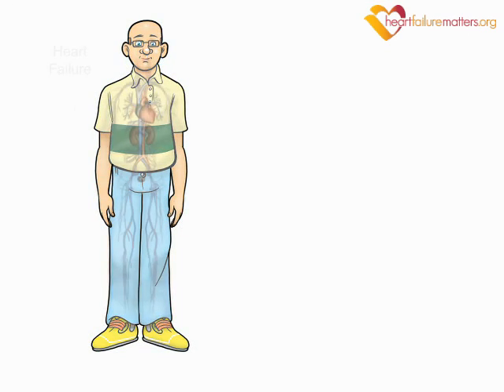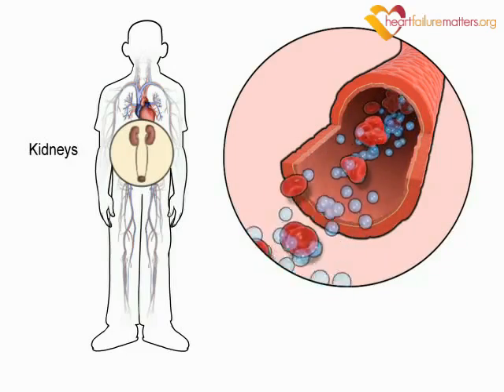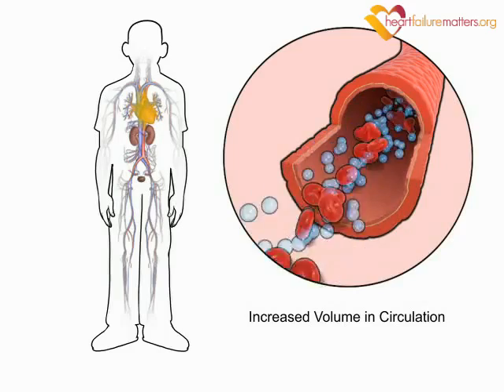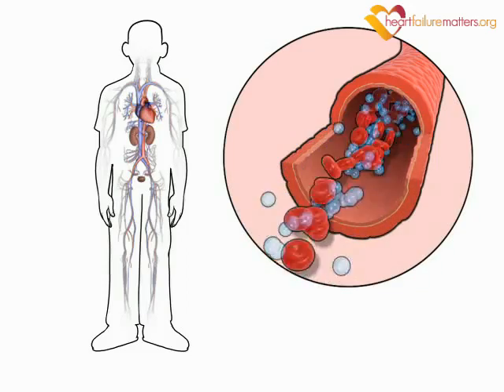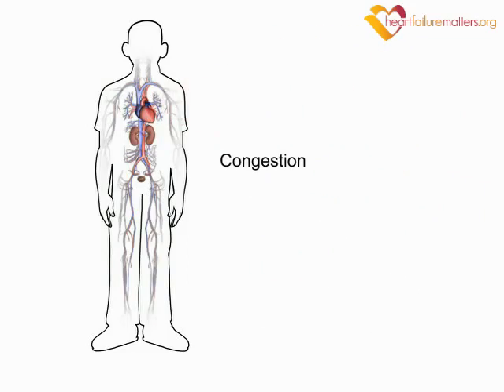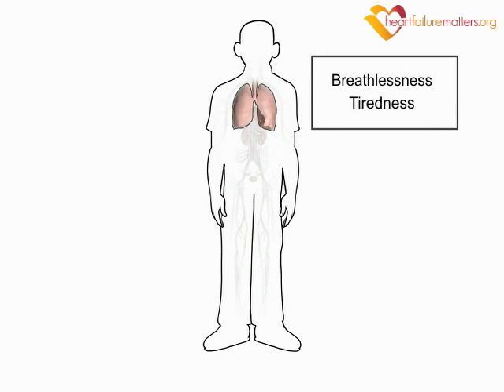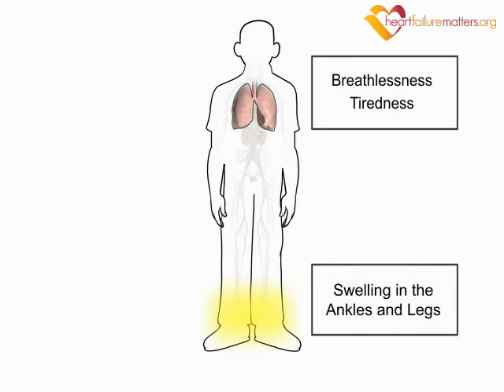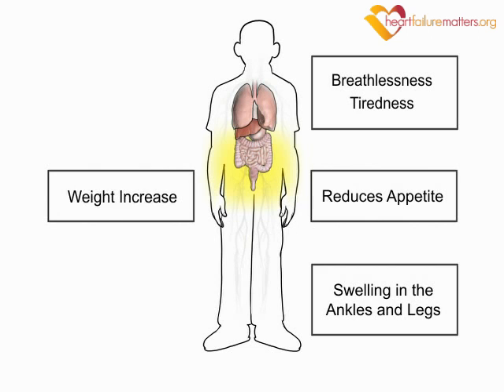How heart failure causes fluid accumulation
This animation shows how heart failure can lead to fluid accumulation in the body, affecting appetite and weight gain and leading to swolling legs and ankles.